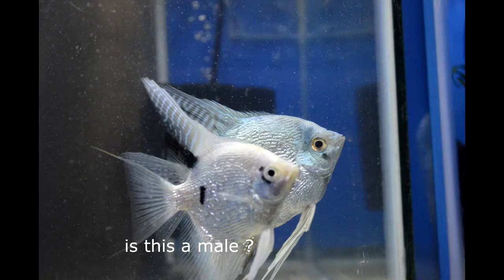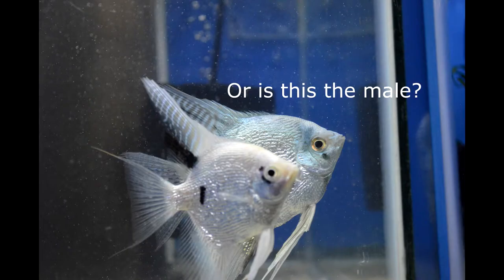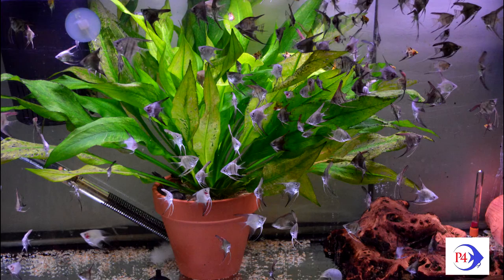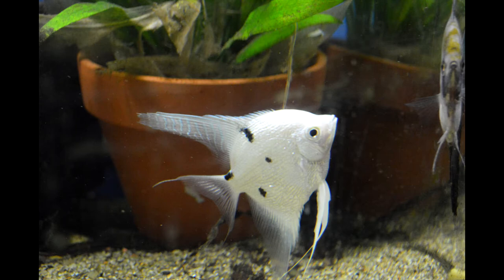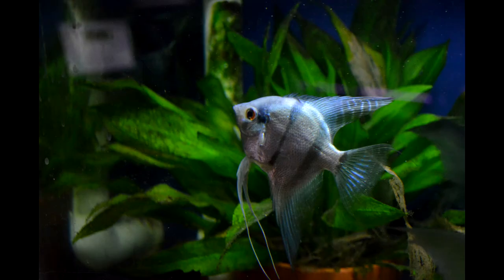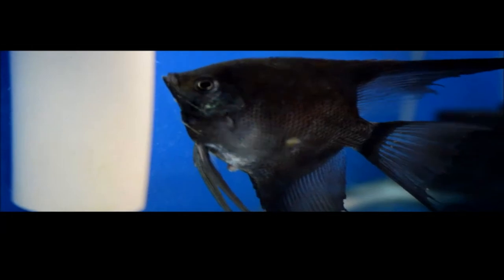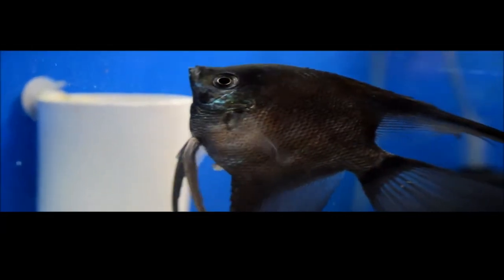Breeding Angelfish Part 4 (How To sex Angelfish) #99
This is part 4 of the series of Breeding Angelfish - in his episode I will show you 1 sure fire way to sex Angelfish... So sit back relax and hit that subscribe button so you can see more videos just like this one...